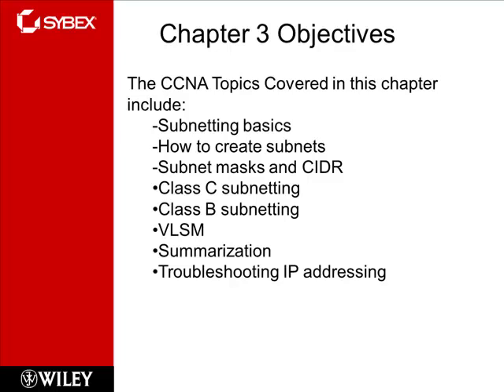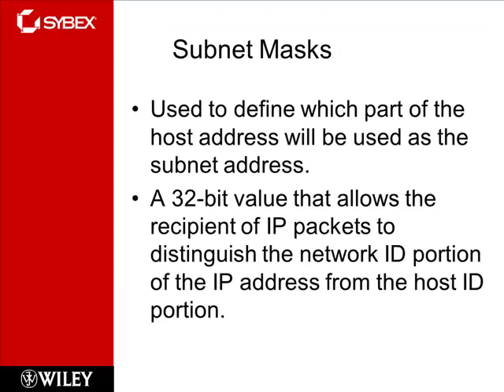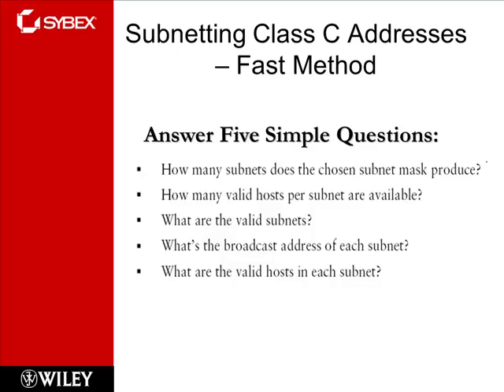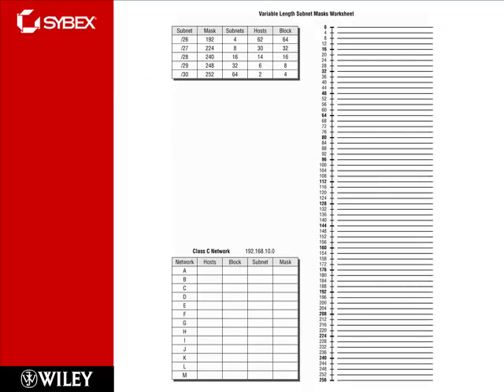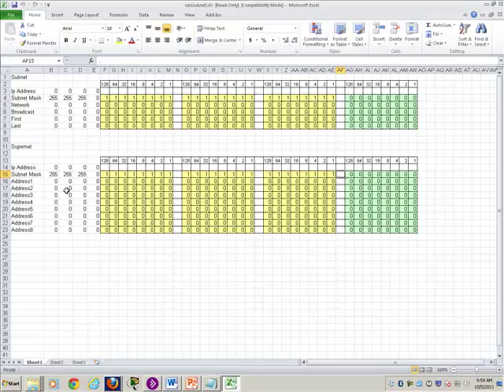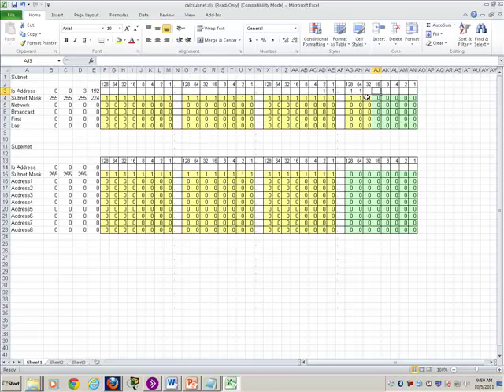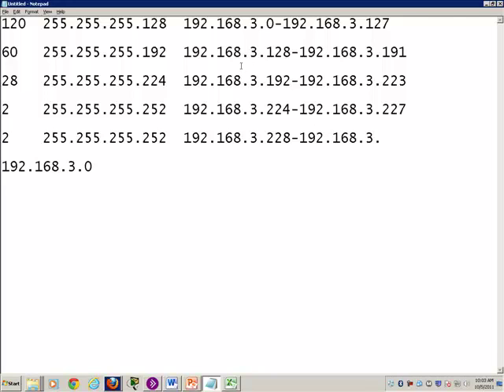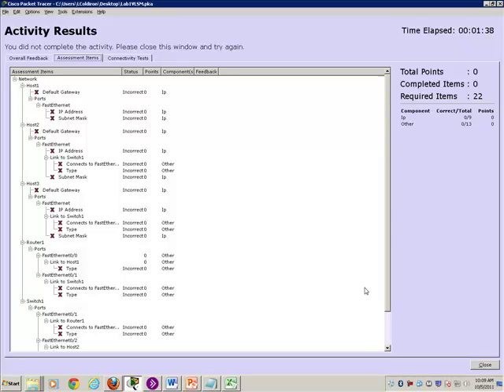VLSM and Subnet Review Ch 4/5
Introduces VLSM and reviews subnetting